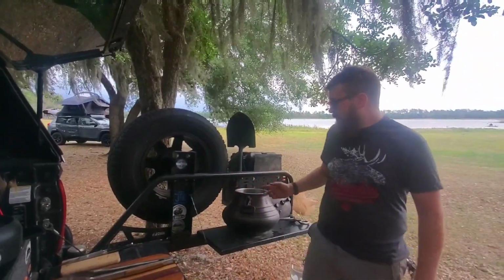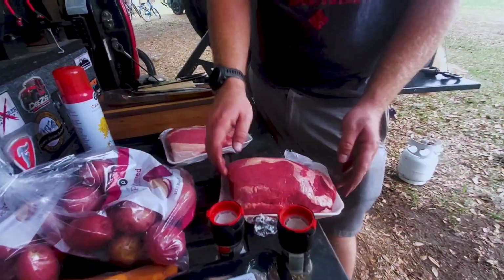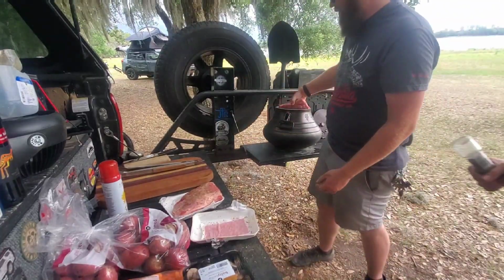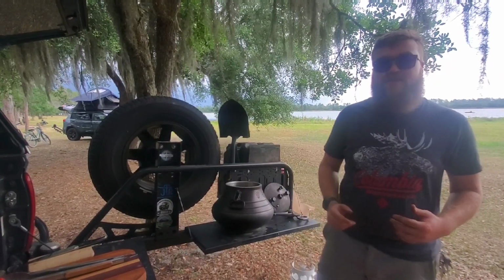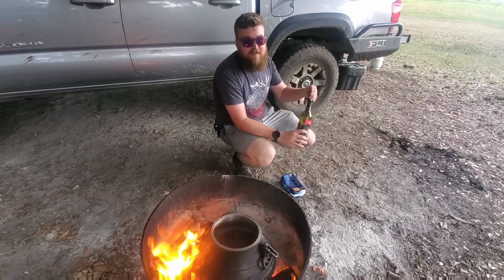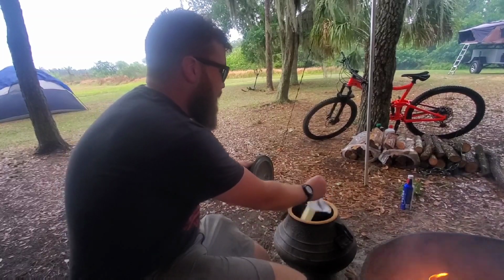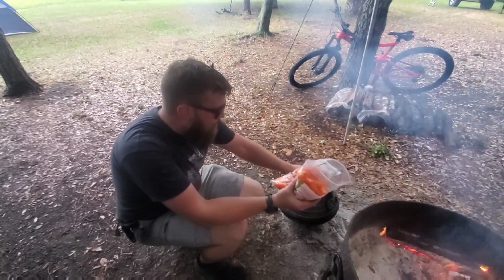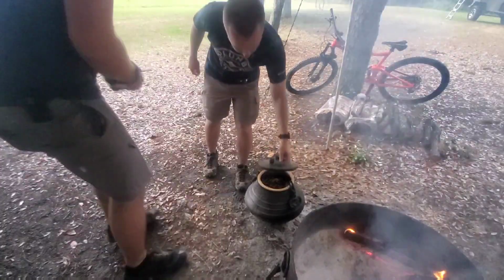Men Grills Pressure Cooker- Beef And Wine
I'm Ron with campfire grub. Here you will find camping recipes from basic all the way to complex meals such as beef wellington. Also if you love cast iron or interested in learning about cast iron this channel will use lots cast iron from old Griswold pans to the newest Lodge cast iron.

Follow along on Instagram @campfire_grub for lots more recipes, camp cooking, and cast iron.

Roof Top Tent
Light on a stick
chopping block
Green knife
My ARB Fridge
My mud tires
My solar kit
Solar light
#10 dutch oven
Dutch oven lid tool
Everglades Seasoning
Braun LED Light
5LB propane tank
HAM radio
front bumper
Traction boards
Snatch strap
Soft shackle
My winch
Lodge skillet
Hammock straps
Shovel & ax mount
storage trunk
Fire extinguisher mount
gas can
water can
Tembo Tusk Skottle
cooking knife
Ham/Phone mount
Tablet mount